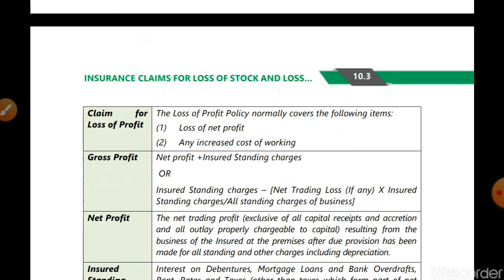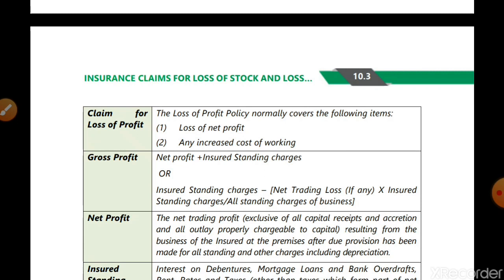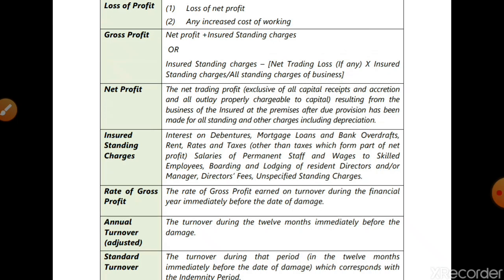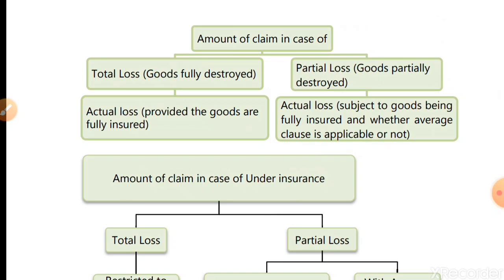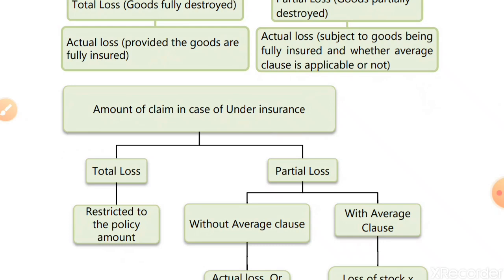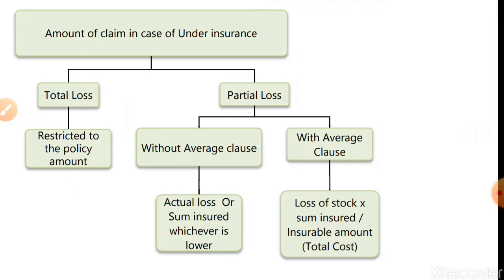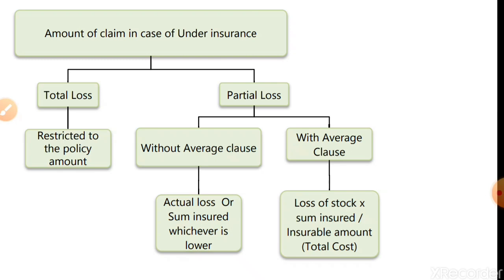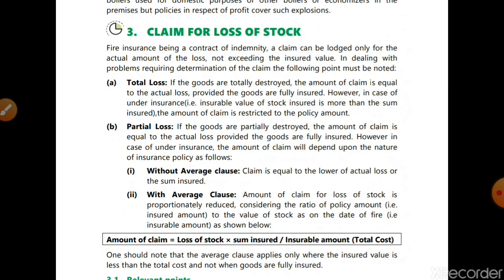INSURANCE CLAIMS INTRODUCTION | CORPORATE ACCOUNTING | B.COM GENERAL 4TH SEM | UNIT-5 | PART-1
INSURANCE CLAIMS INTRODUCTION
| CORPORATE ACCOUNTING
| B.COM GENERAL 4TH SEM
| UNIT-5 | PART-1